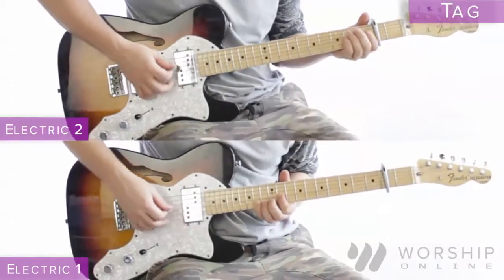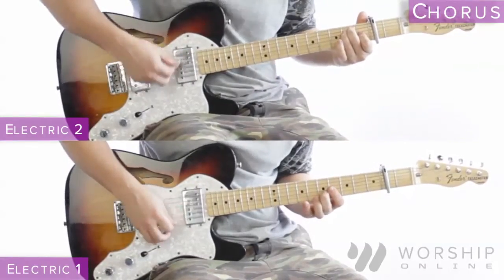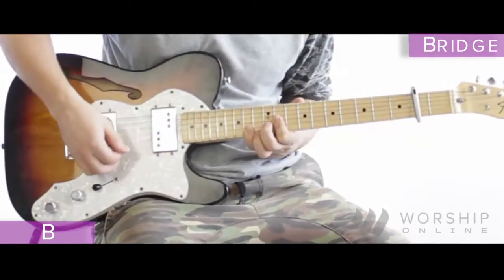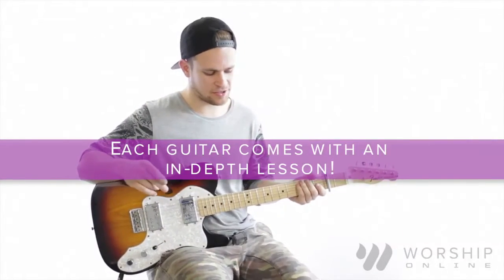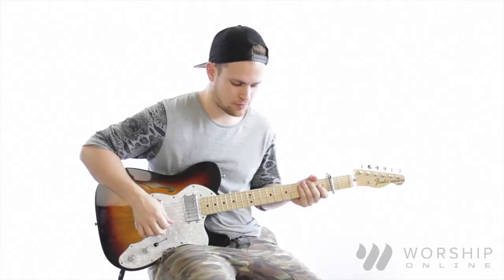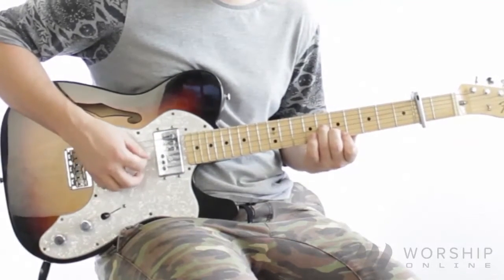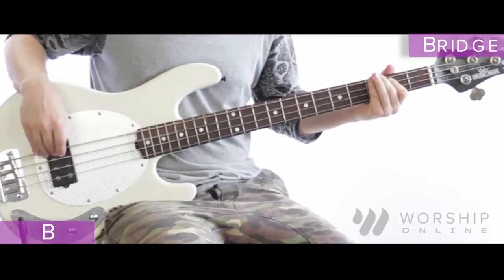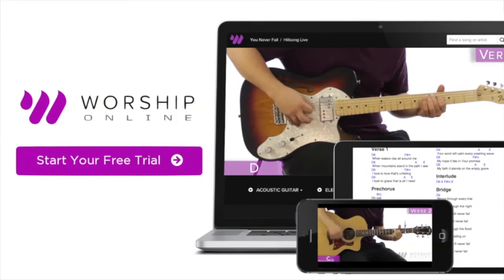Take Me There - Anna Golden - Electric And Bass Guitar Tutorial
Hey guys, this is a demo of a full electric, acoustic, and bass guitar lesson for Take Me There by Anna Golden! Get FREE access to this full tutorial and lesson, chord/number charts, and tabs for this song
Now you can learn the songs exactly like the album! From artists like Hillsong, Bethel, Jesus Culture, Planetshakers, Kari Jobe, Chris Tomlin, and tons more!